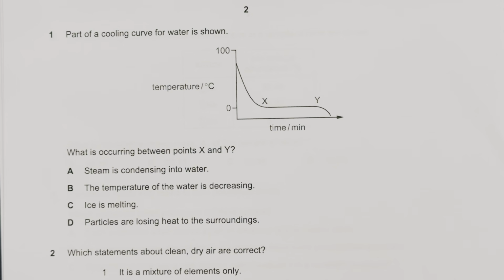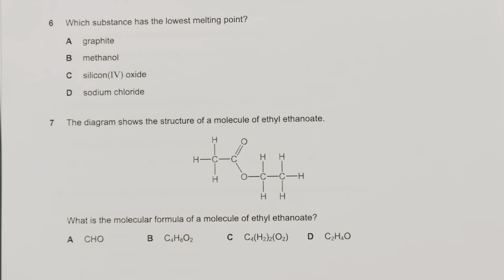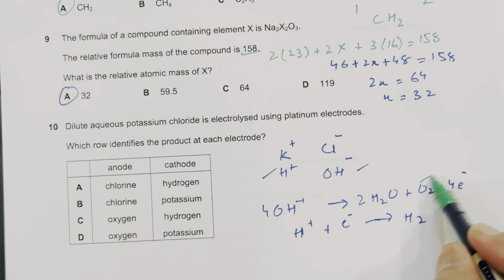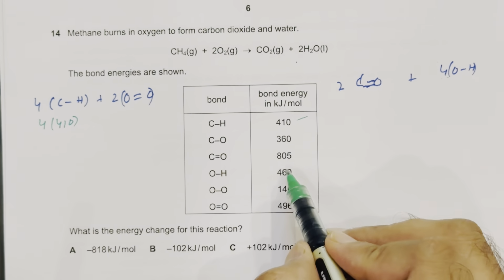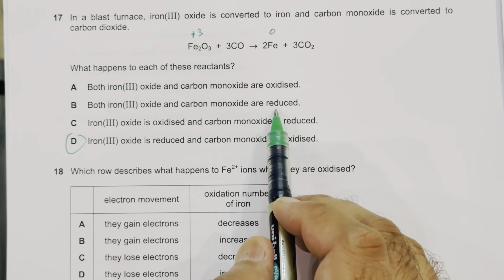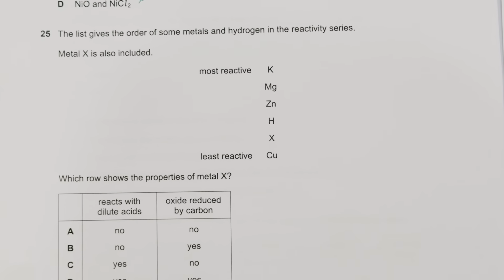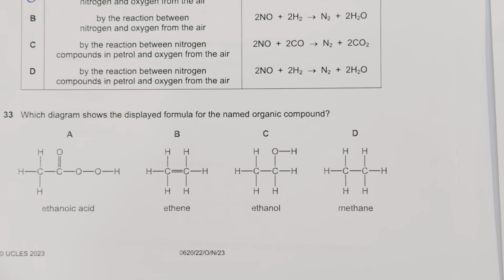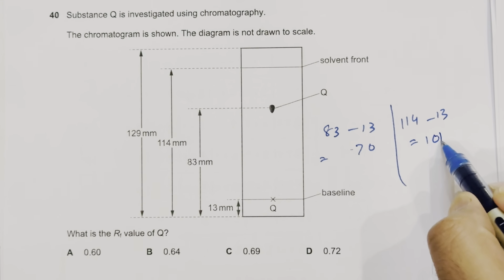IGCSE CHEMISTRY PAPER 2 Oct/Nov 2023 | 0620/22 | Solved